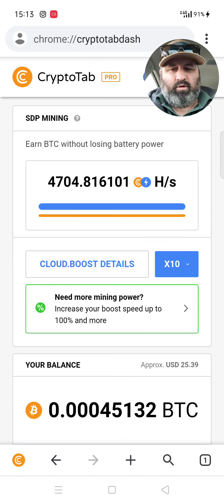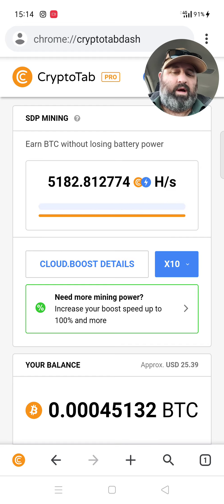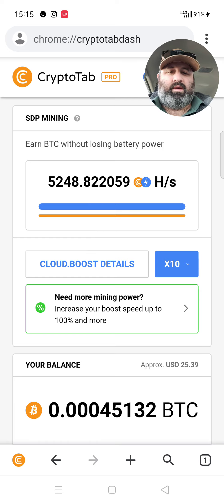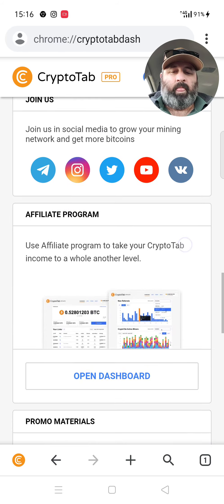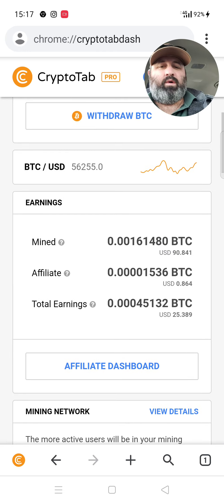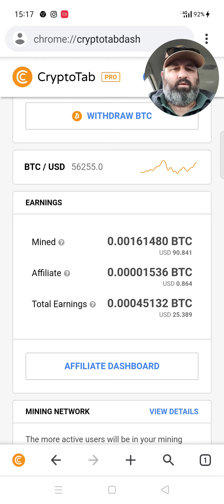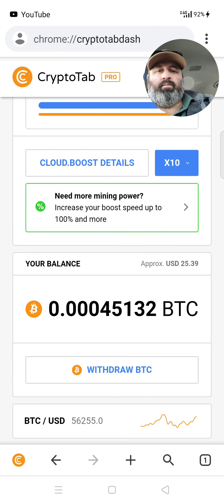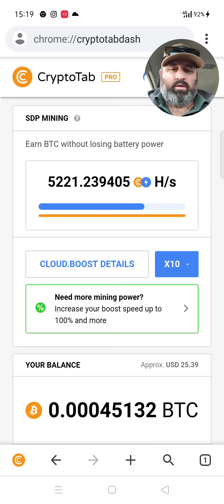VLOG 153 | CryptoTab Browser Pro Phone Farm (4 Phones) - 5,000 H/s on all devices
VLOG 153